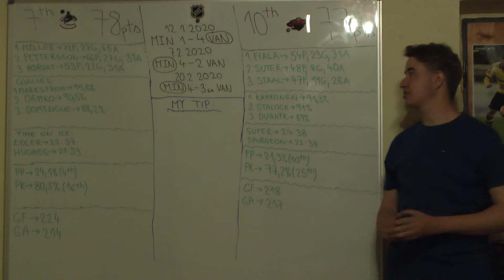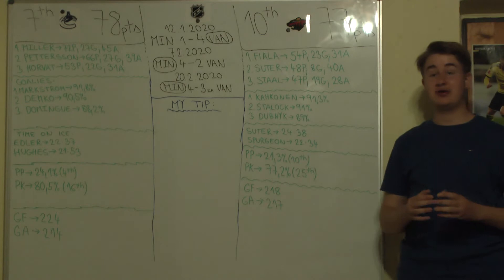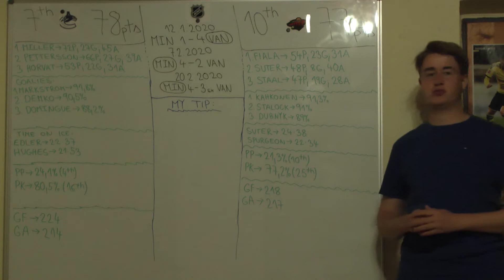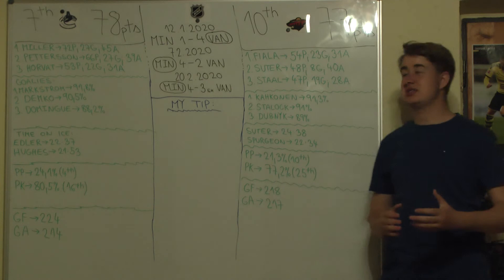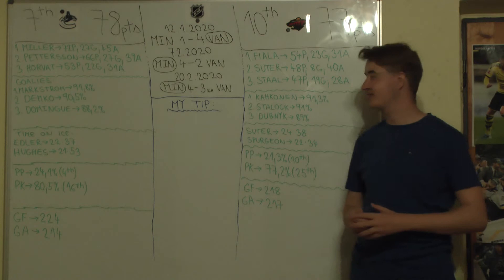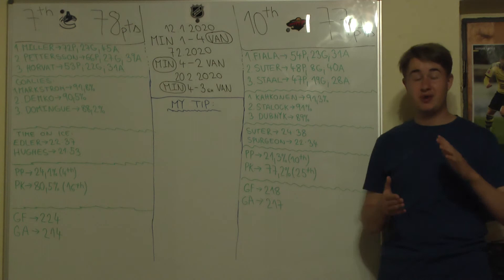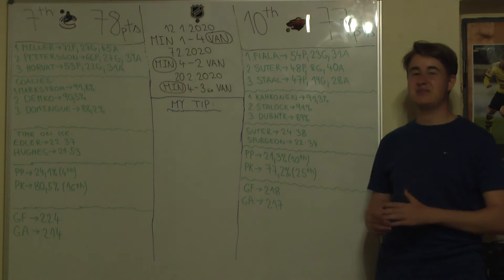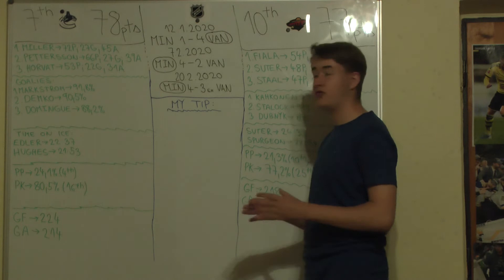CANUCKS VS WILD PLAY IN ROUND SERIES PREVIEW!🔥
Hi guys, in today's video I will be discussing the matchup of the Western Conference between the 7th place Vancouver Canucks and the 10th place Minnesota Wild. Who is your pick to advance further?🤔